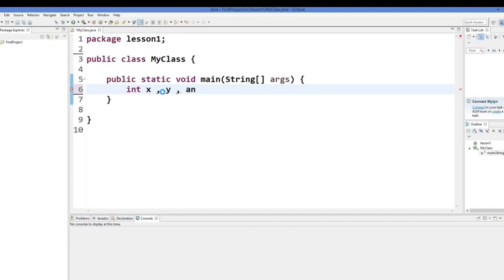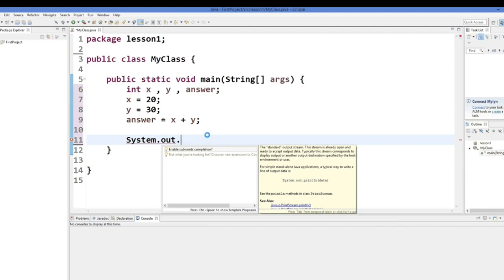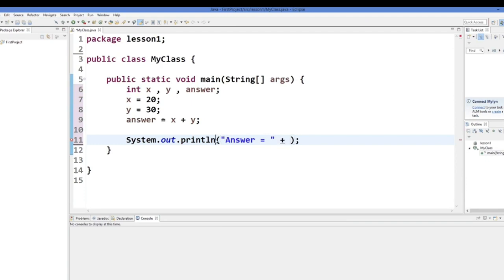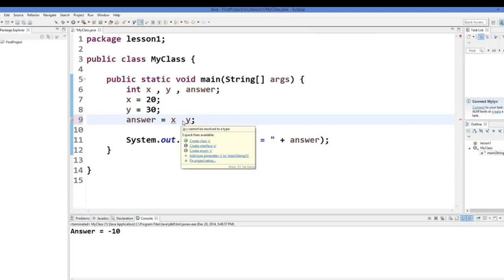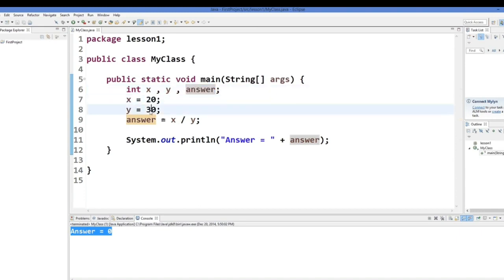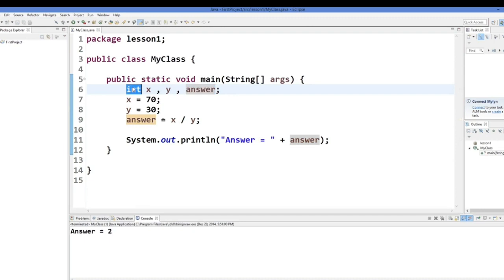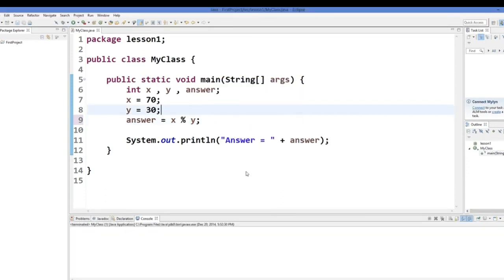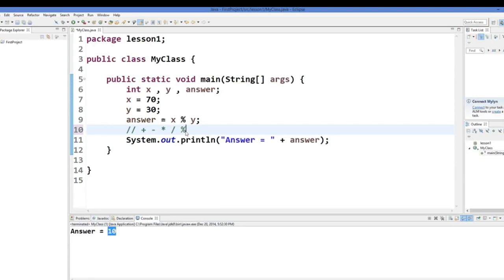Math's in Java addition and subtraction using arithmetic operator Java tutorial for beginner - 6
In this video tutorial you would learn how to perform math's operation in java using simple coding in java language.

java program to perform arithmetic operations using methods
arithmetic operators in java
arithmetic operators in java with example
logical operators in java with example
write a java program to perform arithmetic operations using class and objects
bitwise operator in java
assignment operators in java
java operators